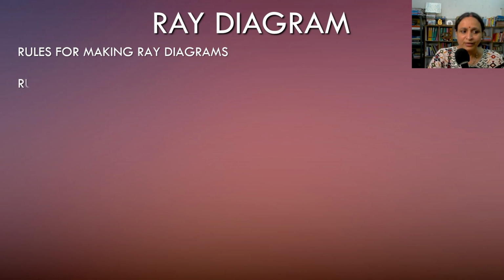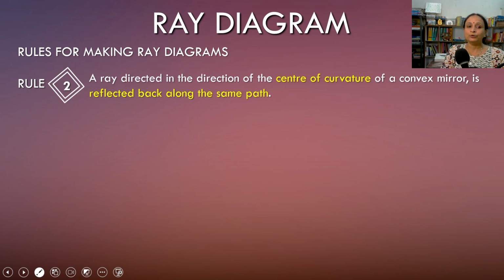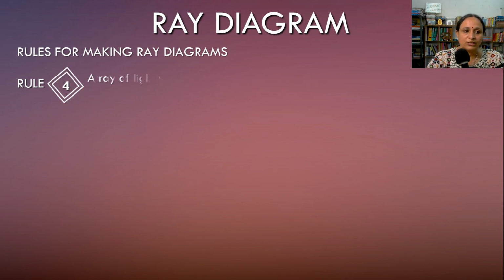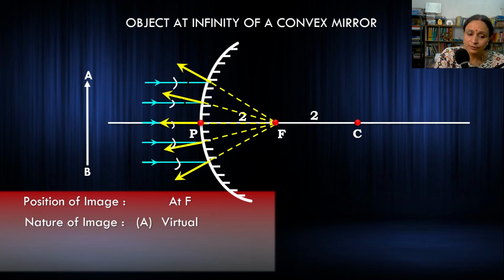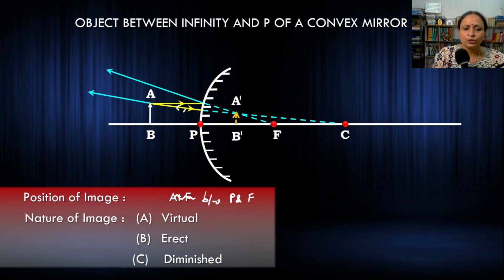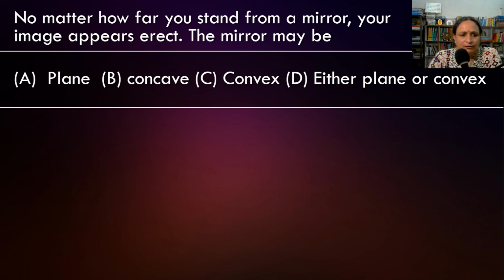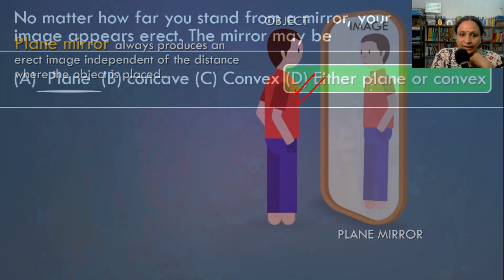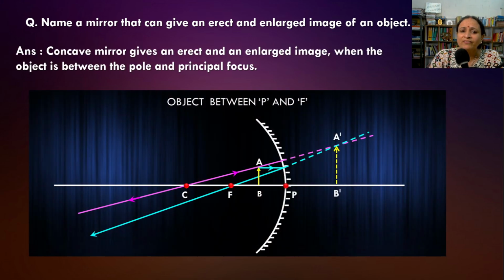Uses of a concave mirror | 3| Class 10 Science | Chapter 10| Light | NCERT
Physics
Chapter 10 Light |3|

In this video, we are going to study the Uses of a concave mirror.